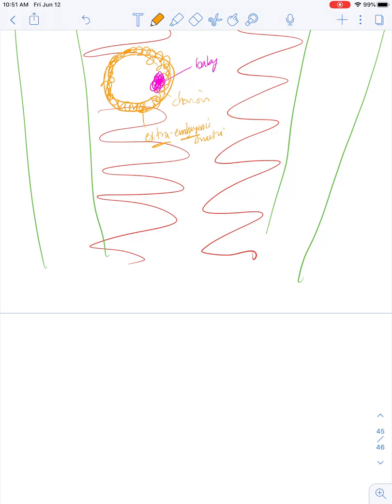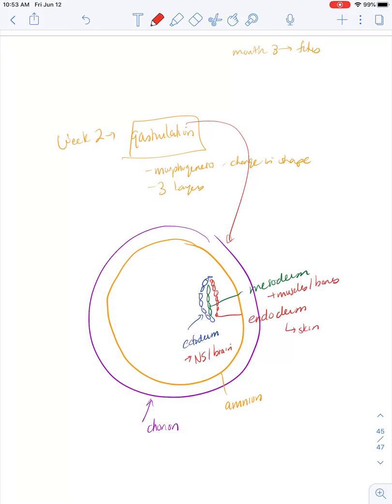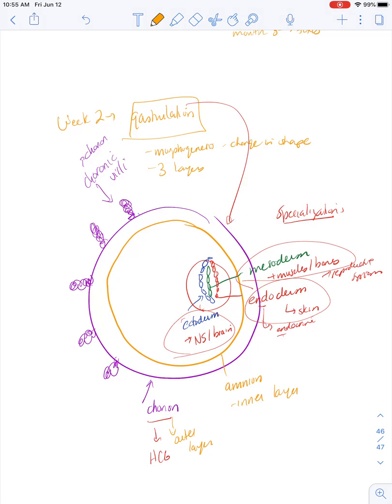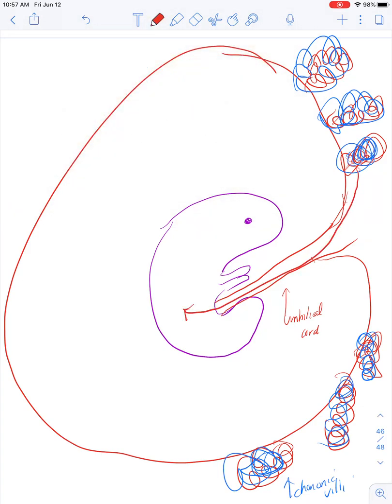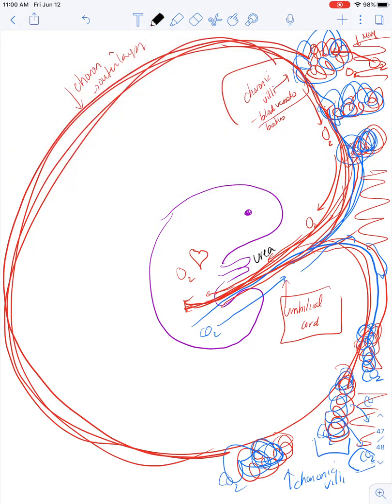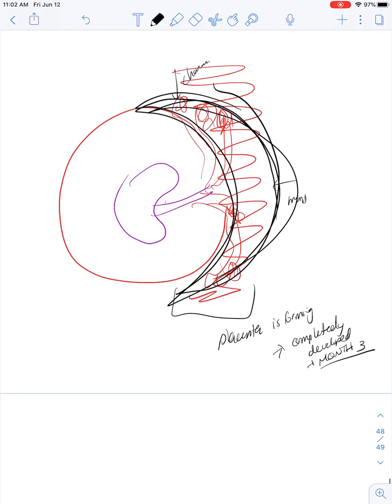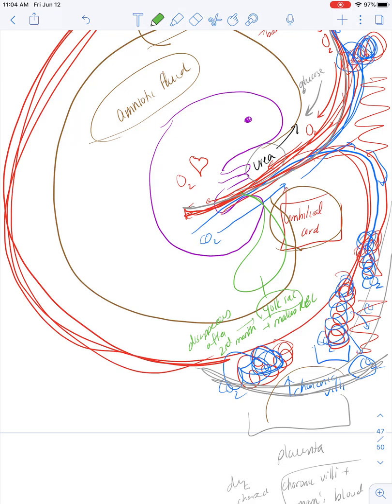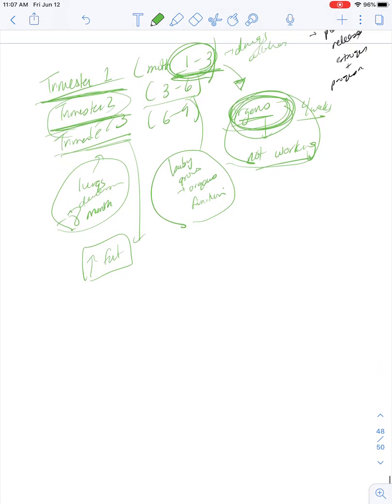Development of Baby Lesson 2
This video continues the development of baby.